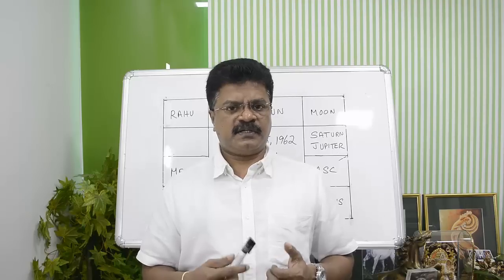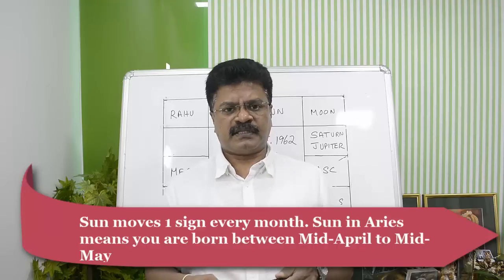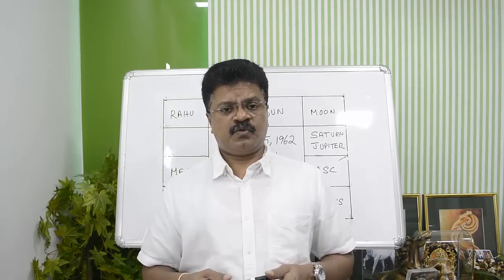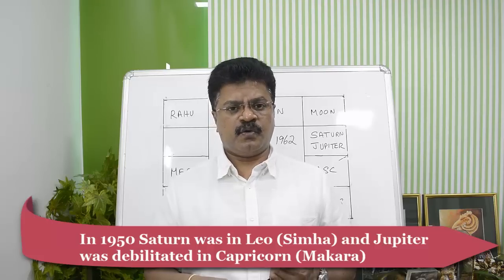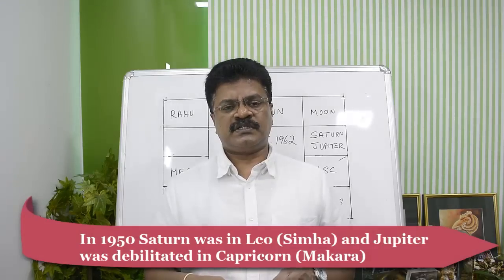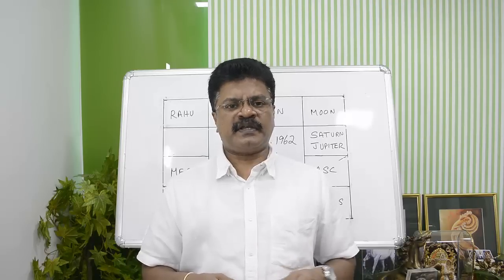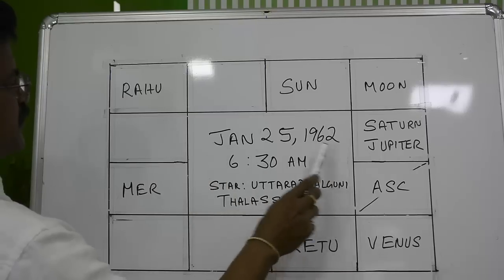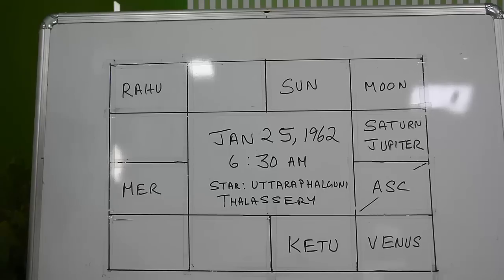DIPA Astro Quiz No 1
Can you spot at least 5 mistakes in the sample horoscope shown in this video. There are actually 10. The first 10 people to get the correct answers are eligible to get a DIPA Horoscope absolutely free of cost. Please do not use a panchang or ephemeris or a computer software to find the mistakes.